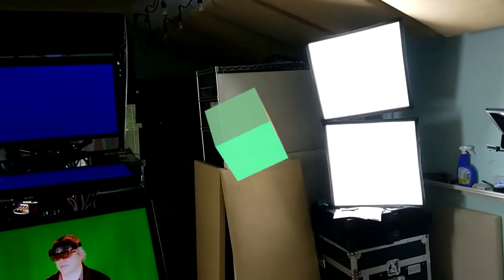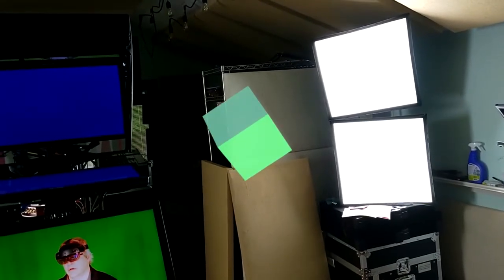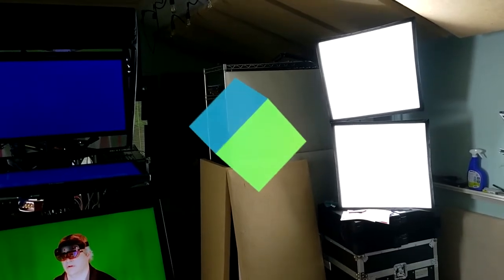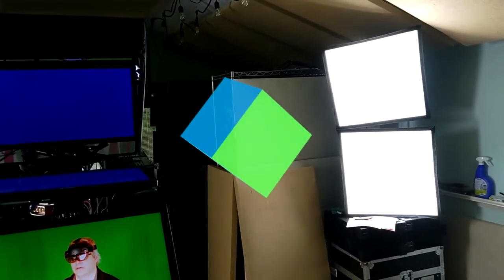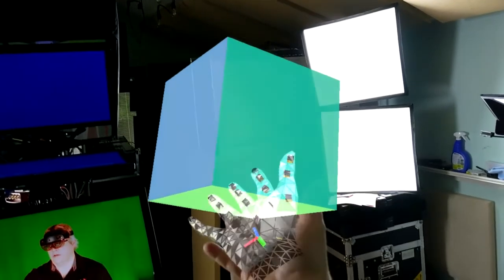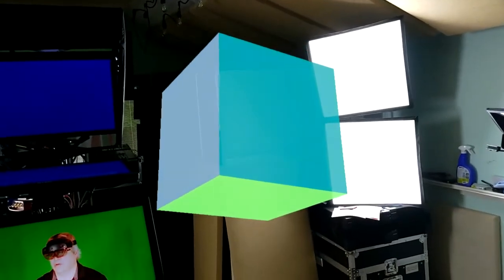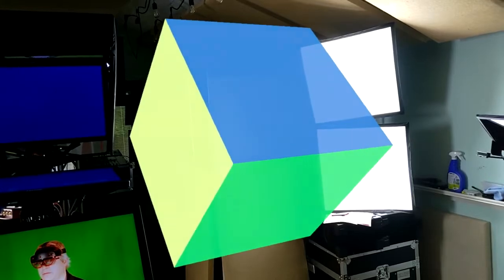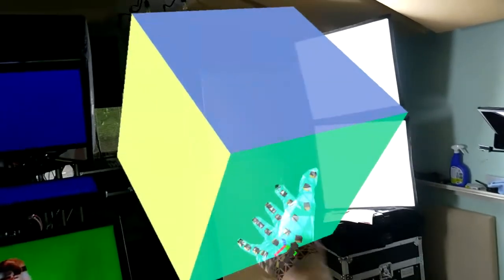Hololens 2/MRTK Testing - Orbital, Lighting, Swapping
Some quick testing of the MRTK orbital, what happens in Unity when you group objects then rotate them, reusing a rotate script, and swapping object positions.